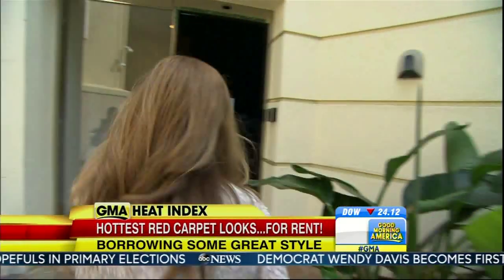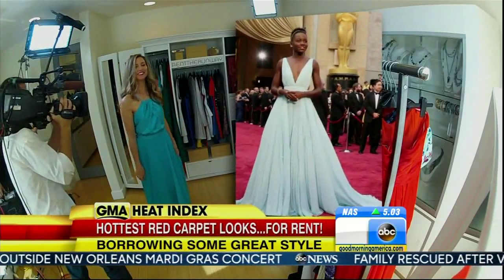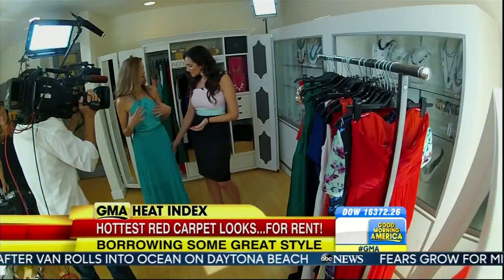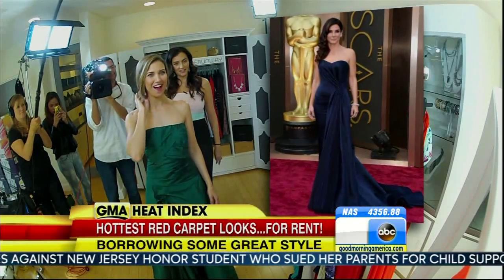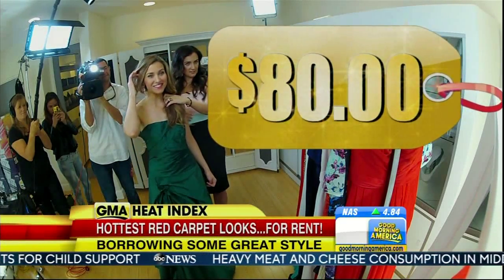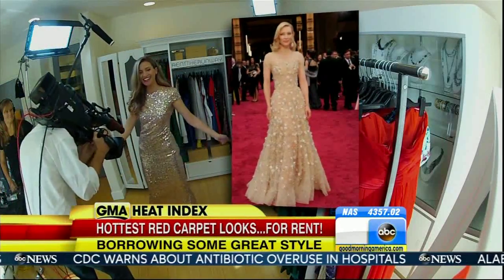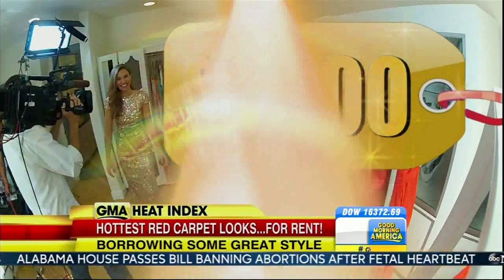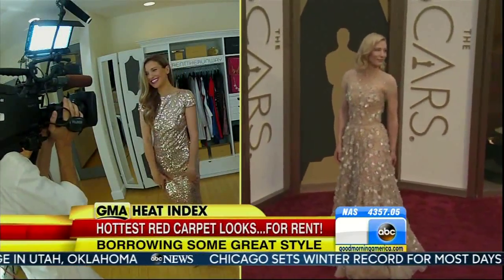Abbie Boudreau - gorgeous reporter - Good Morning America - Mar 5, 2014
Abbie Boudreau - hot blonde blue eyed reporter

Good Morning America - Mar 5, 2014